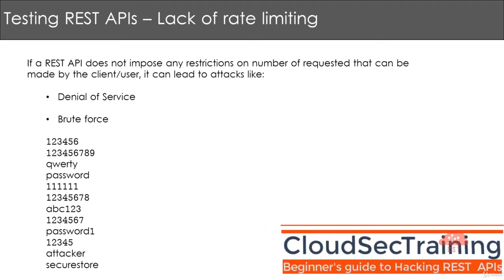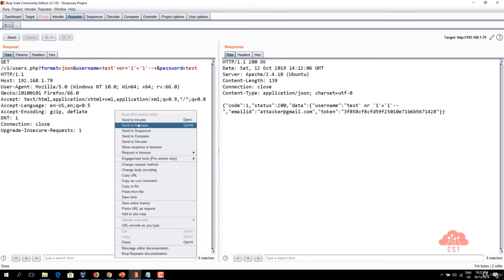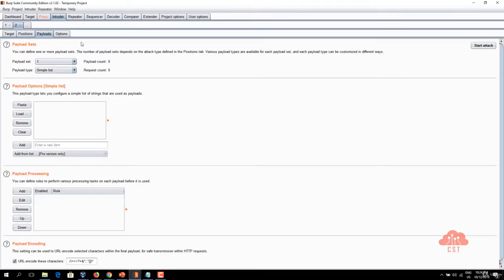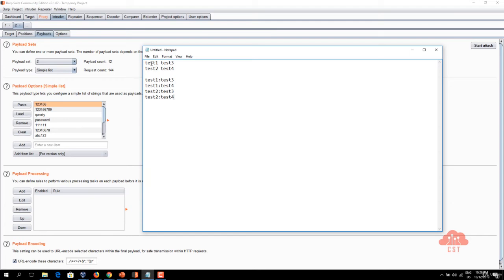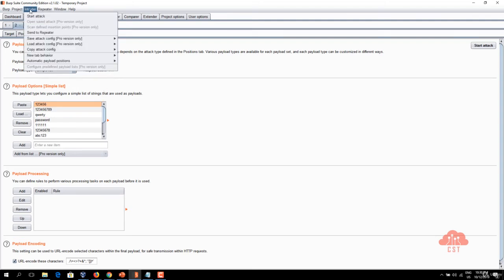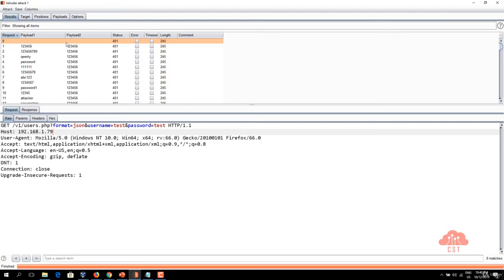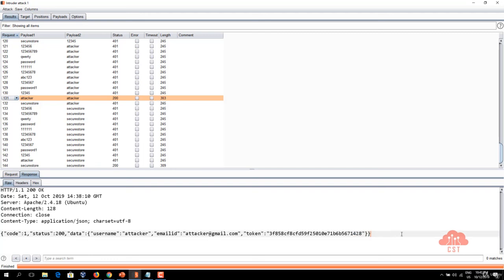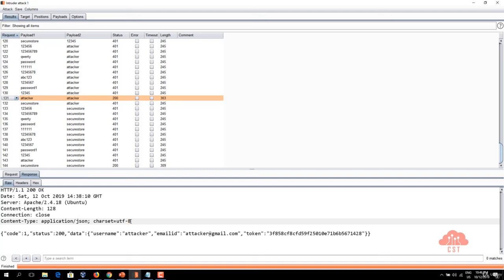12. Abusing lack of Rate Limiting ( pentesting REST APIs)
Abusing lack of Rate Limiting ( pentesting REST APIs)